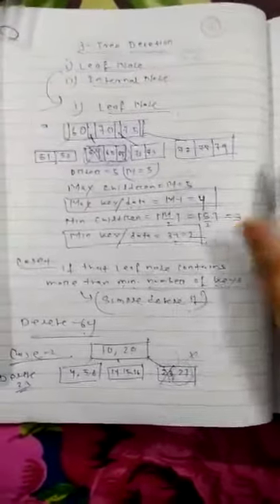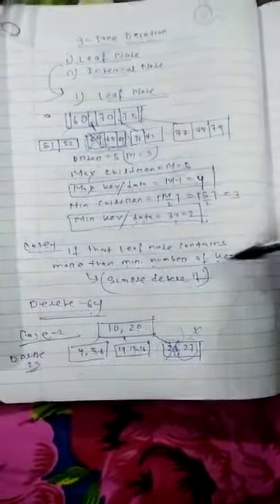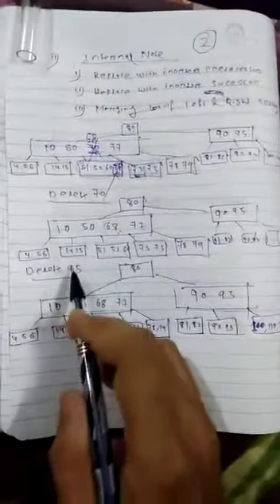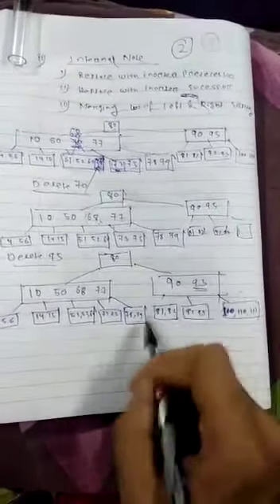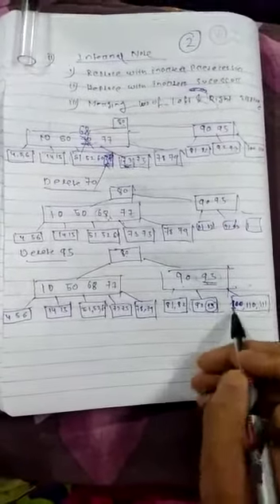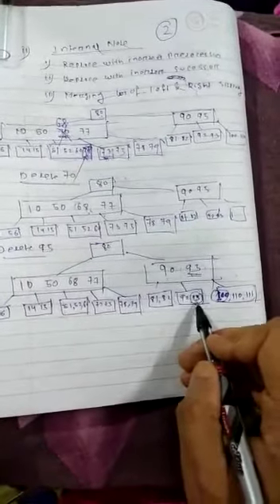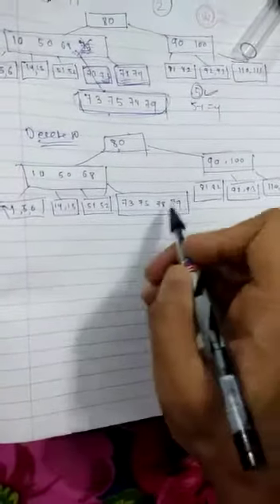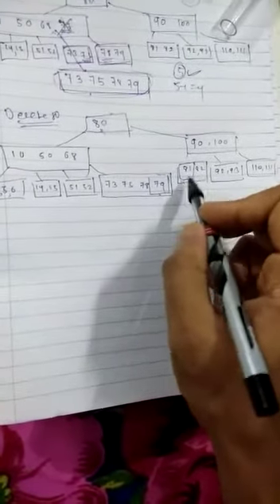DS: Lecture 8.4 B-Tree Deletion: Internal Node